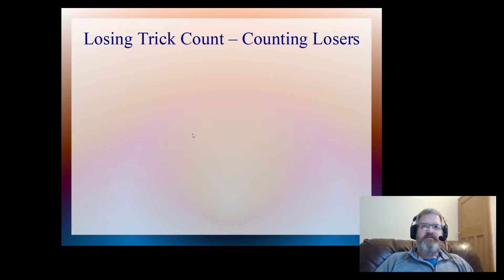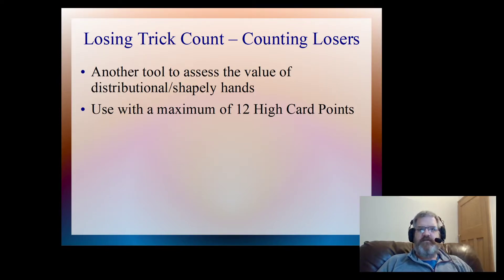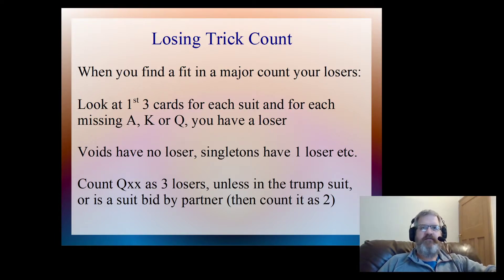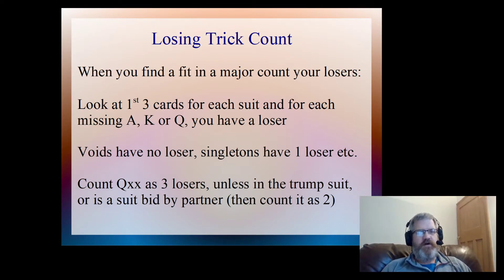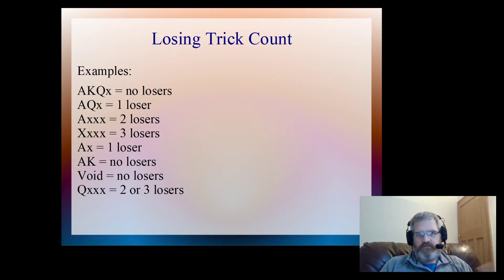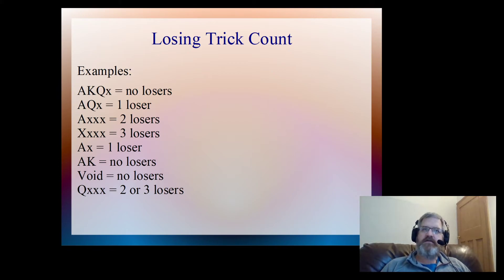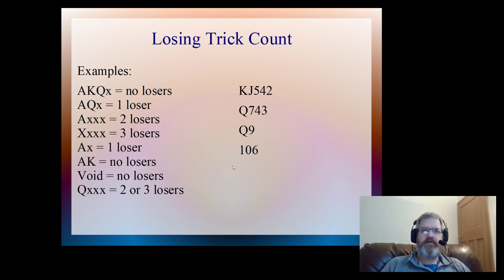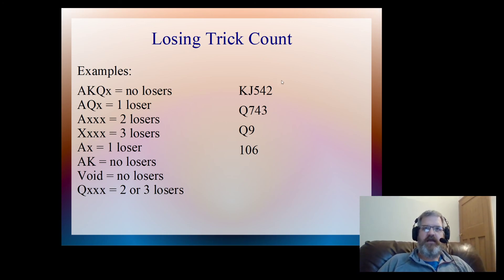4. Losing Trick Count Counting losers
How to evaluate your hand using the losing trick count
The next video will look at how the losing trick count affect our bidding